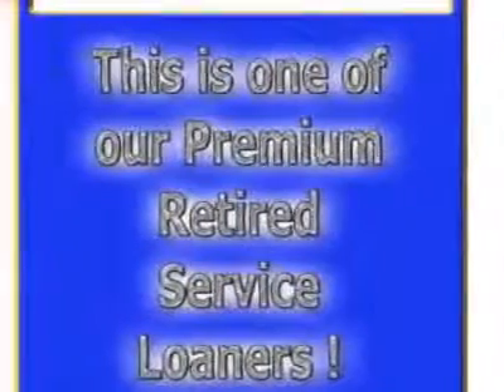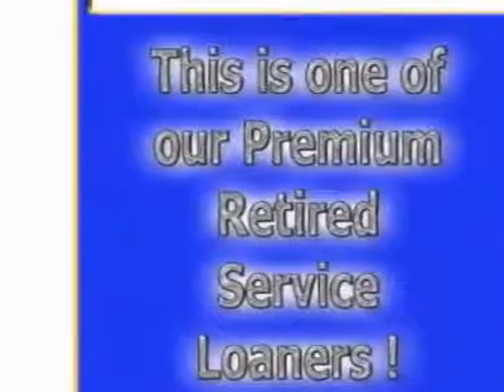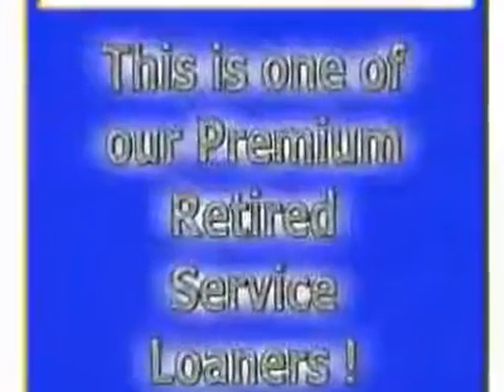2011 Volvo S80 3.2 Sedan - Kansas City, MO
Superior Volvo - Kansas City, MO, Kansas City, MO - RETIRED SERVICE LOANER NOW AVAILABLE